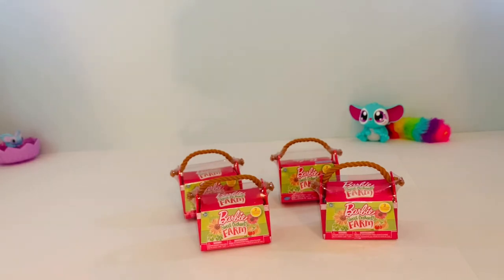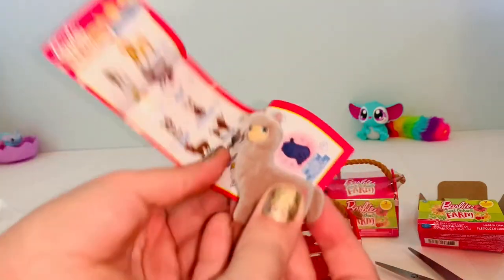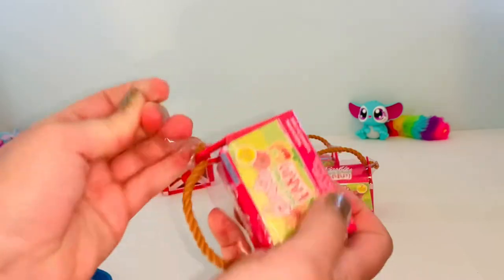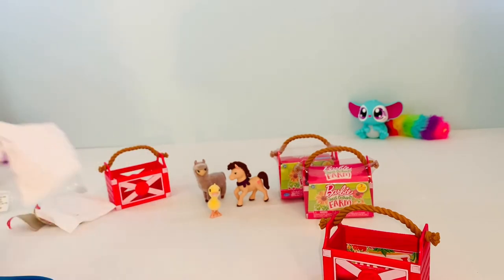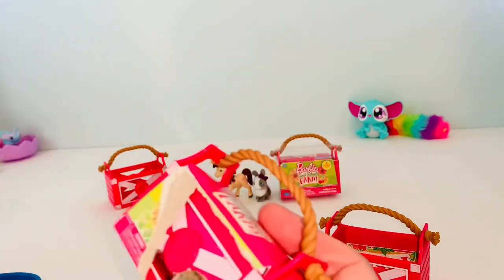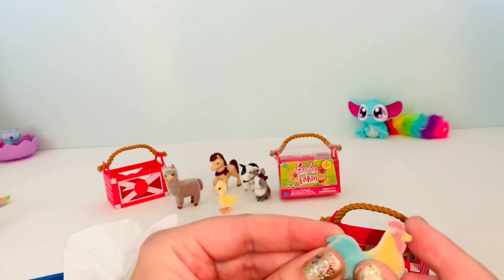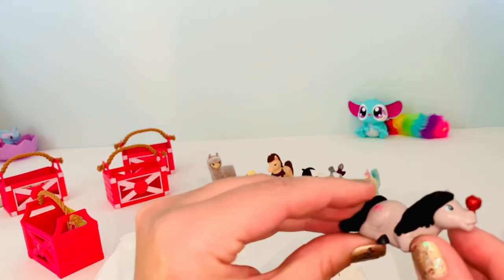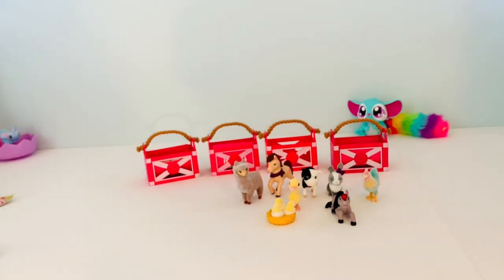Barbie Sweet Orchard Farm! Ohhhh soooo adorable animals!!!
So many cuties and no duplicates!!  Which one is your fav?